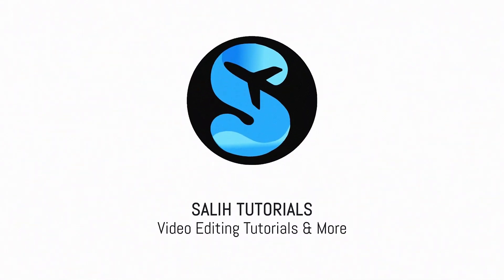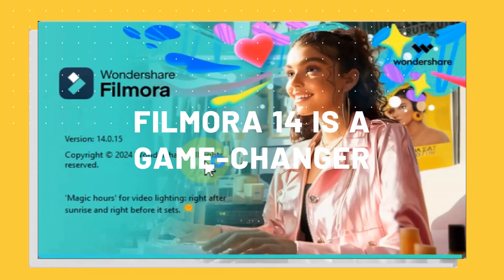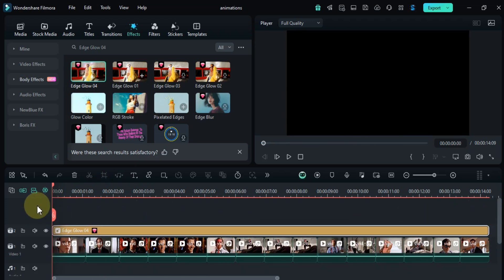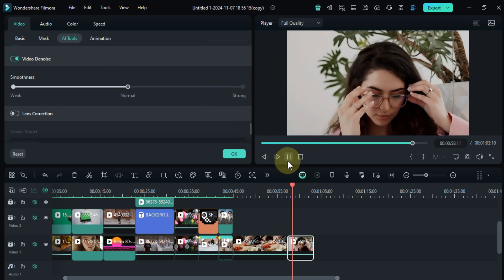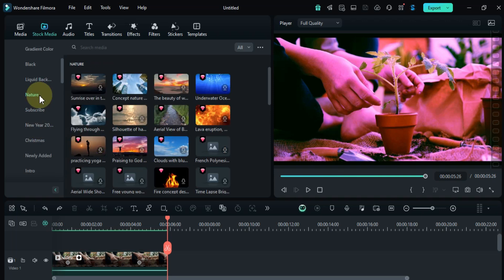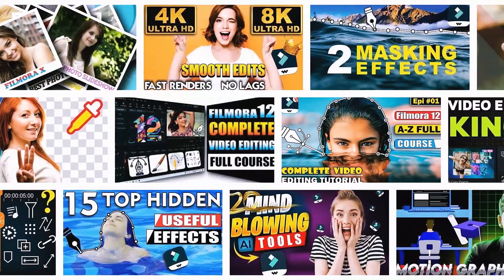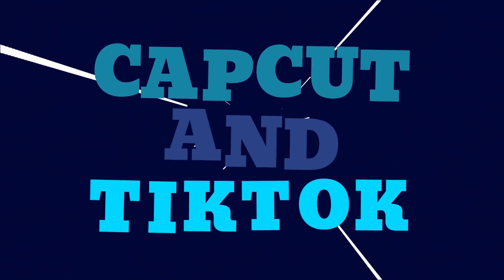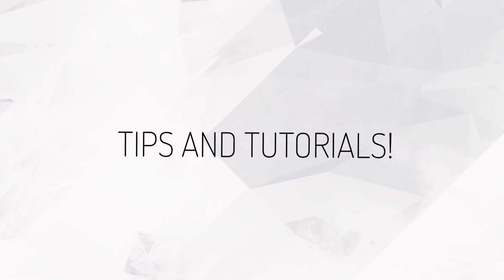TikTok & CapCut Banned? Switch to Filmora – The Best Alternative App After CapCut!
TikTok & CapCut Banned? Don't worry—Filmora is the perfect alternative video editor you need to get creative and make amazing content! In this video, I’ll show you how to easily transition from CapCut to Filmora after the TikTok and CapCut ban in the US.
Try it out Filmora 14 and see what you can create!
Filmora offers powerful, user-friendly tools that make video editing a breeze, from AI-powered features to seamless editing for all skill levels. Whether you’re a beginner or a pro, Filmora provides everything you need for stunning videos.

🔑 What you'll learn in this video:

How to get started with Filmora after the CapCut ban.
Easy-to-use features and editing tools.
AI-powered tools for faster and smarter editing.
Why Filmora is the best alternative to CapCut and TikTok.
Tips to make your videos stand out on YouTube and social media.
If you're looking for a reliable, professional video editor after CapCut & TikTok are banned, Filmora is your go-to solution. Watch this video to learn how to maximize your editing experience today!

TikTok & CapCut Banned?
capcut banned
capcut ban in US
Capcut alternative app,capcut alternative
filmora after capcut
The Best Alternative App After CapCut!
capcut tutorial,capcut,how to use capcut,filmora tutorial,capcut alternative software,filmora vs capcut
Discover Filmora After TikTok and CapCut Ban in the U.S
Why is CapCut Still Offline?
Which country is CapCut banned in?
Why capcut is not working?
CapCut app suspends services to US users after TikTok ban
CapCut alternative
filmora,filmora video editor tutorial